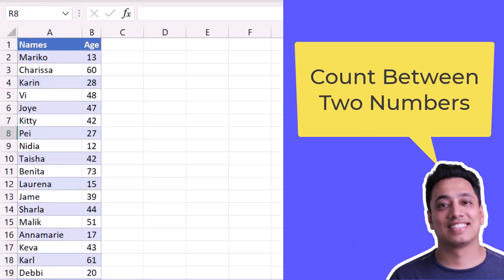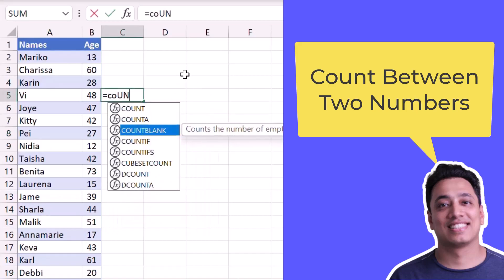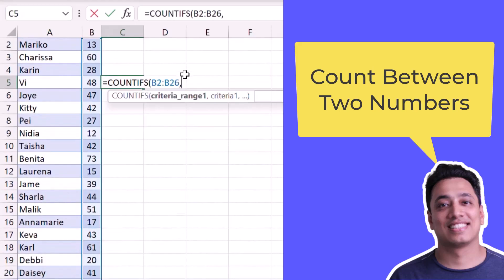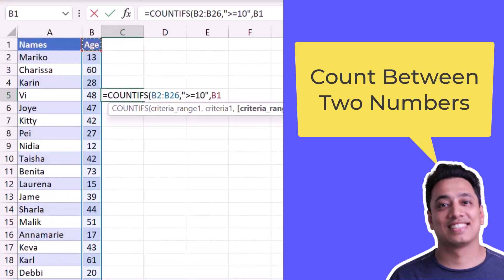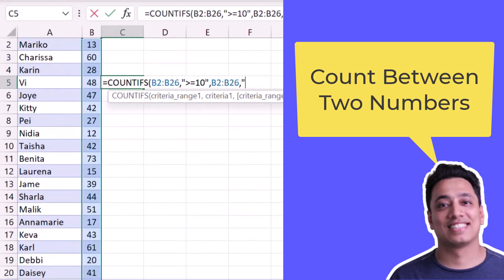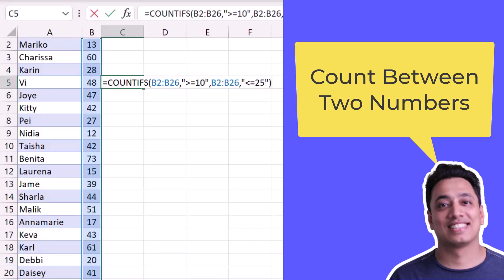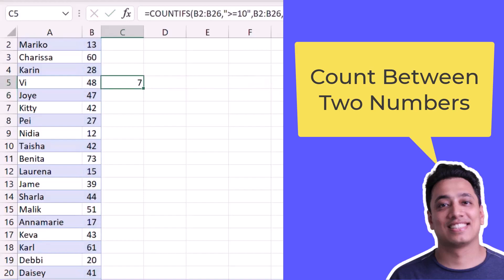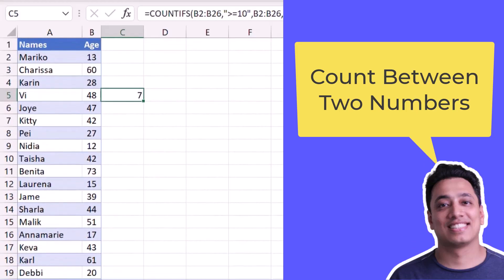Count Between Two Numbers / Excel Formula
In this video, we will learn a quick formula to Count Between Two Numbers. There’s a sample file that you can download to follow along and try it yourself.